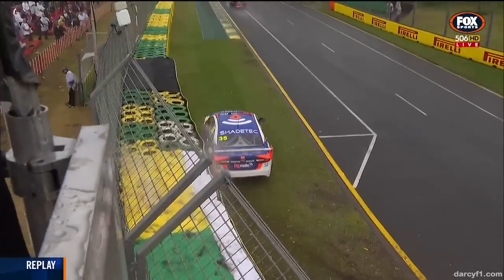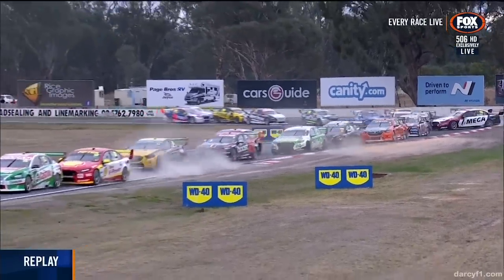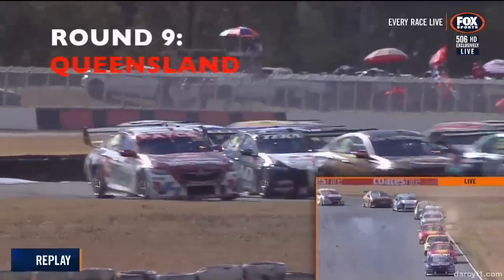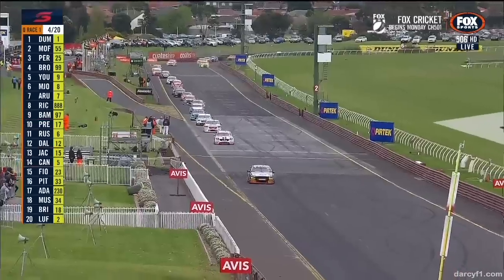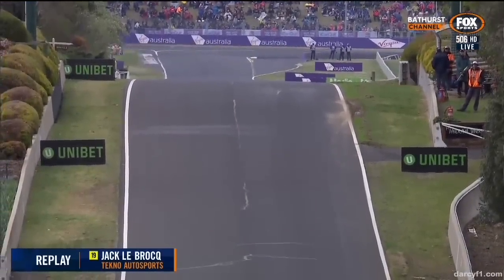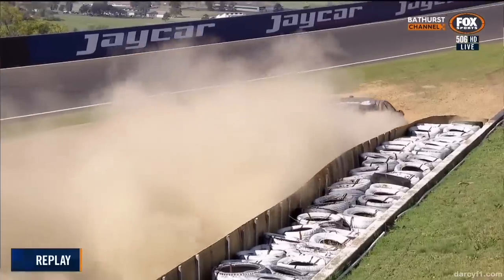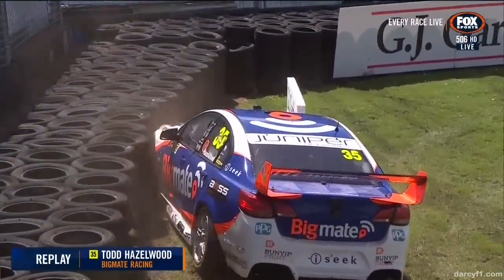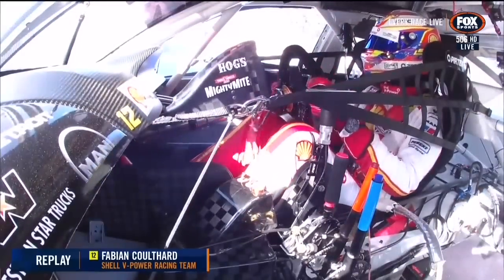Supercars Season Crash Highlights 2018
All rights to the Broadcasters - We're not making Money